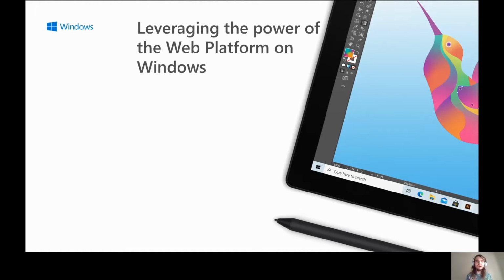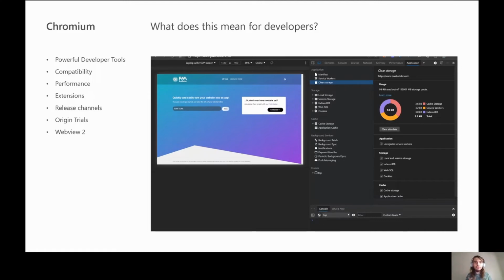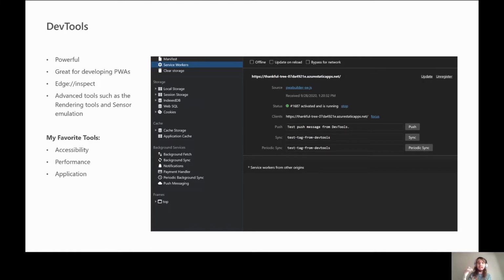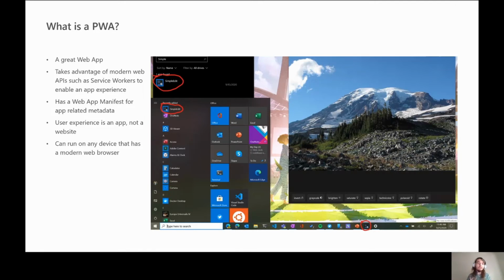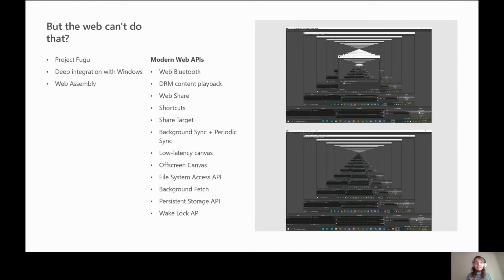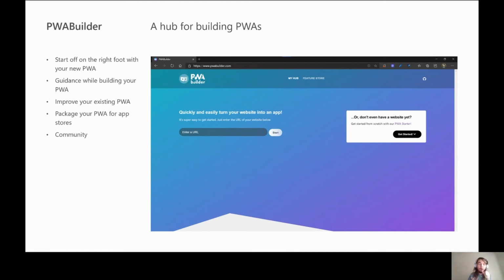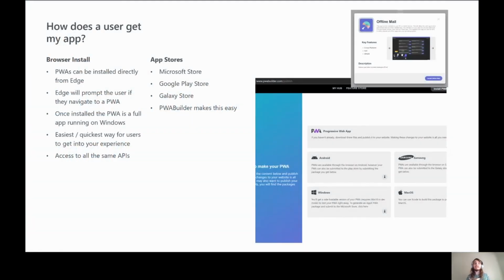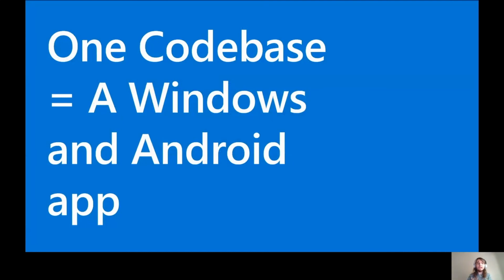Leveraging the Power of Web Platform on Windows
In this session we start with an overview of modern web platform on windows, go on to talk about Progressive Web Apps(PWAs) on windows and how can we use the PWA Builder tool to create PWAs and conclude with learning about how the app distribution changes with PWAs.